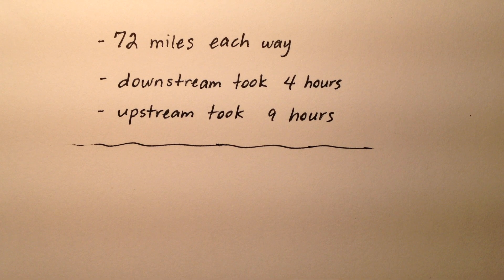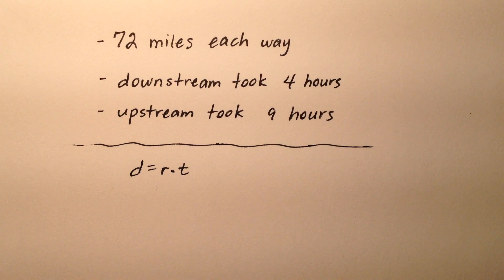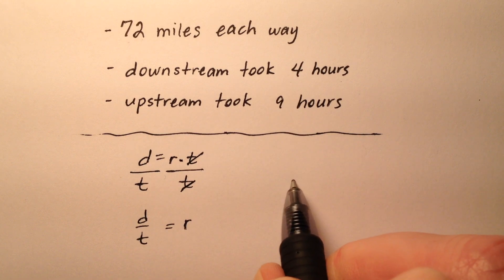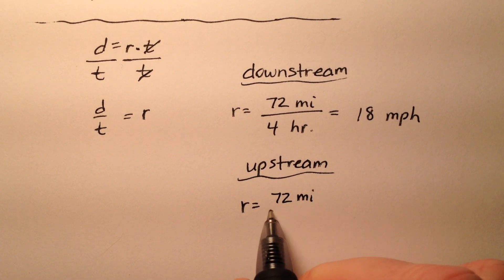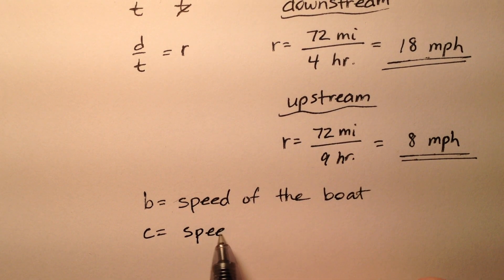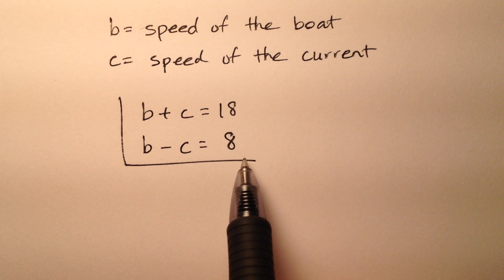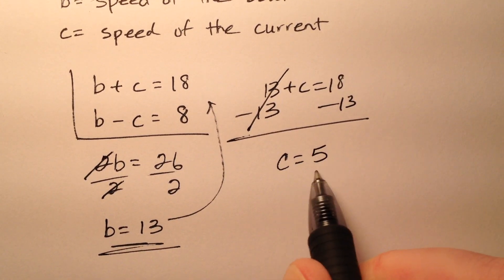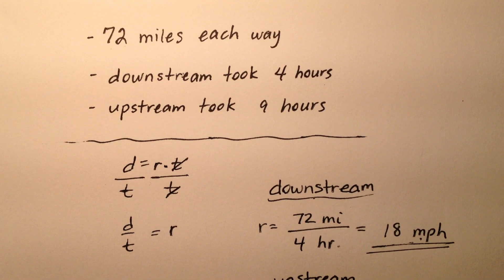System of Linear Equations - Word Problem (Boat/River)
This video walks through a boat/river word problem that uses a system of linear equations.